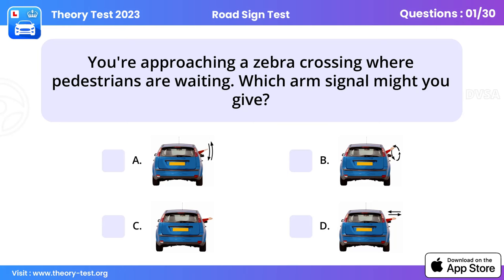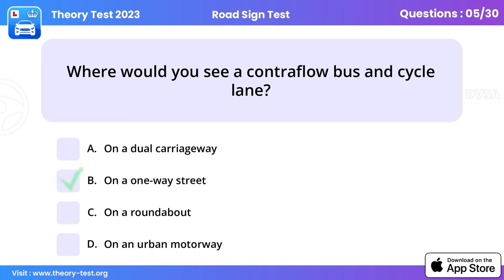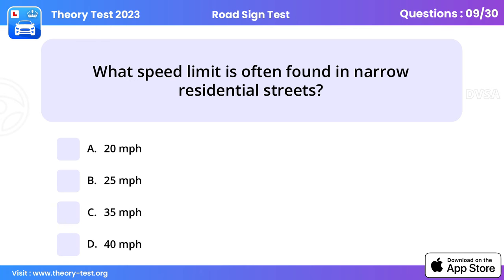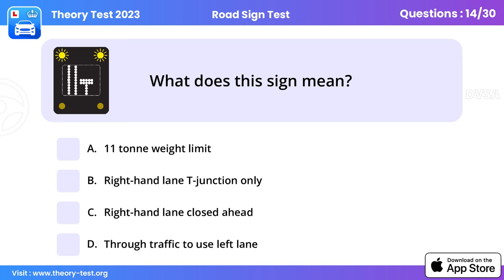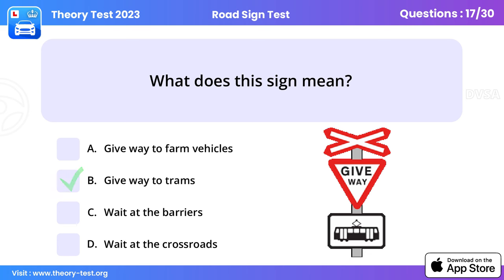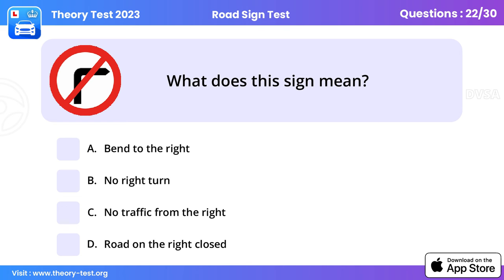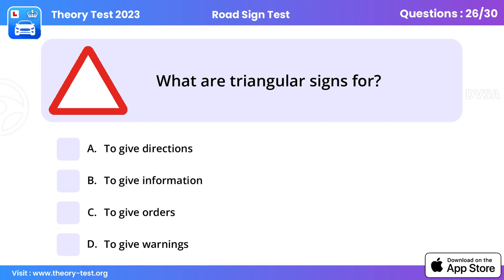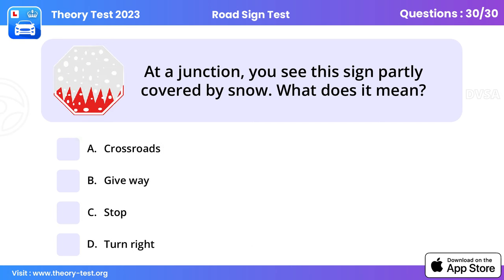UK Road signs for driving test Licensed BY DVSA